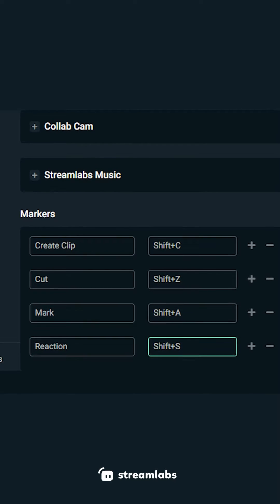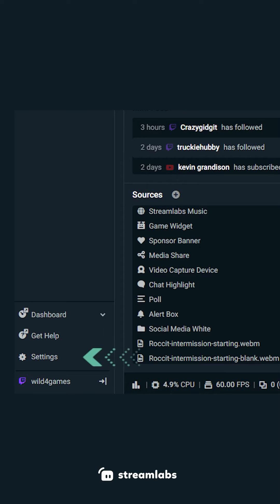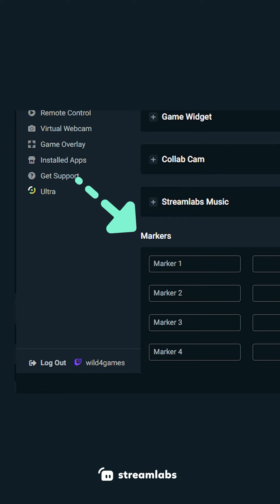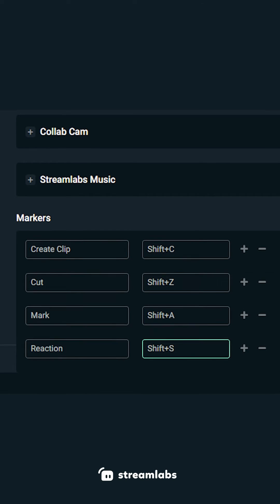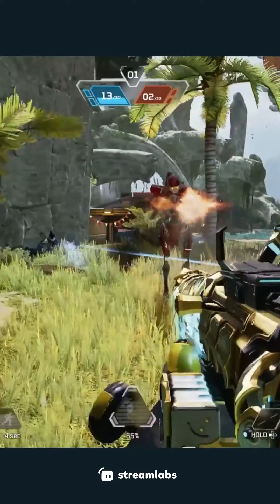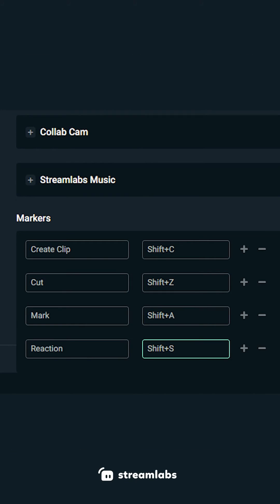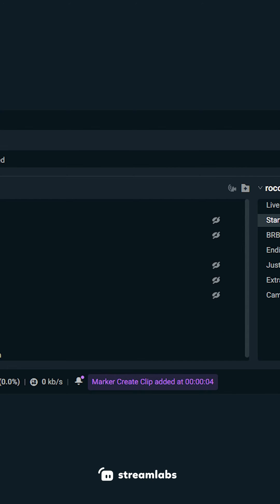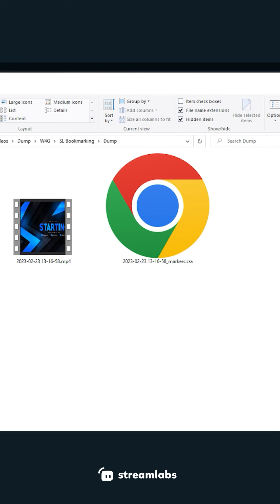Bookmark your greatest moments with just a hotkey!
More cutting and clipping, less "now I know I hit a banger clip here...somewhere...I think it was in this match? No wait no it was the match after...or before...? Where is it..."

Turn on the bookmarking feature in Streamlabs Desktop and mark your best moments WHILE you record!